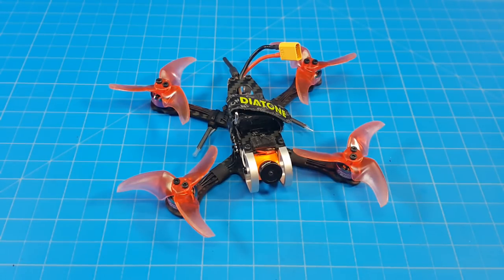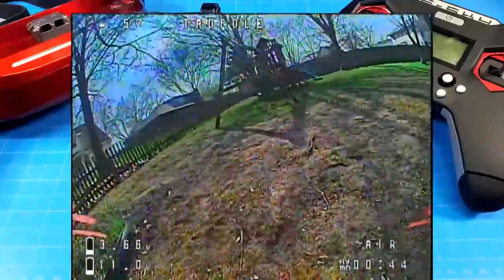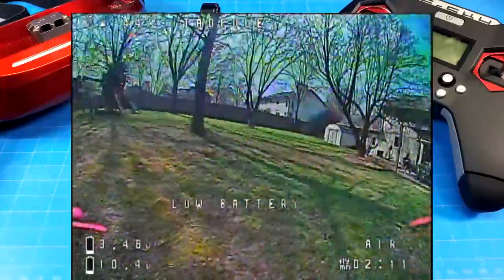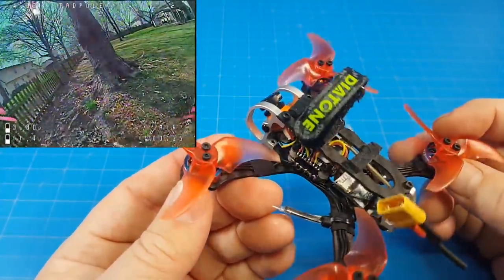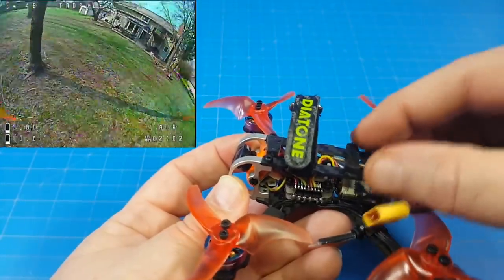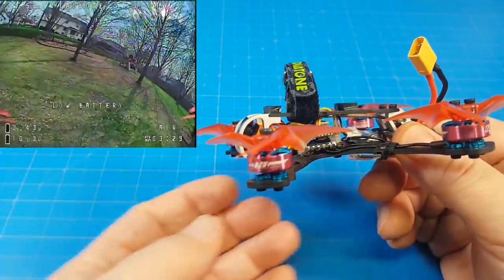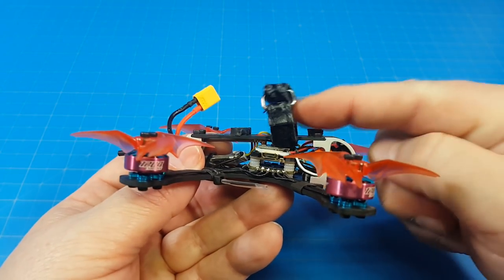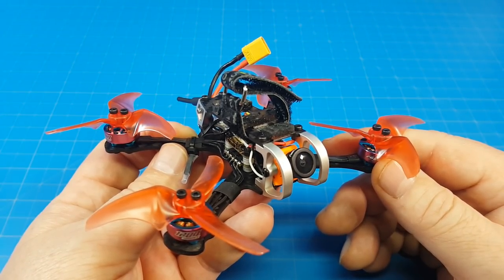Armattan Tadpole // Micro Freestyle frame // search for 3minute flight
A requested frame built with likely more motor than I should have.

► Radio I use the original X-Lite, no longer recommended. Look at the Jumper T12